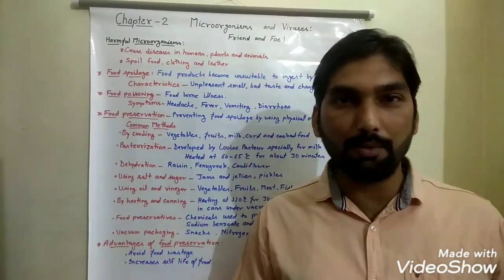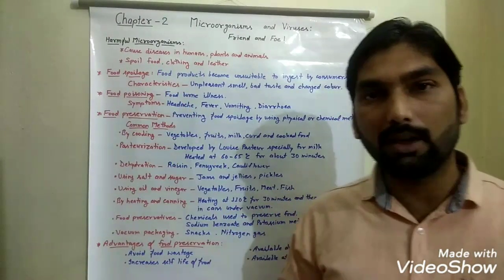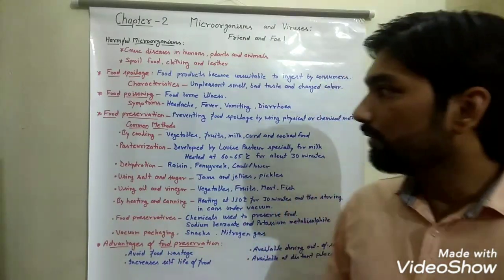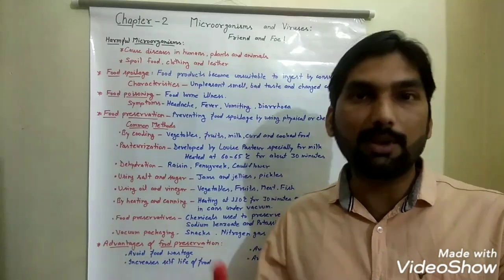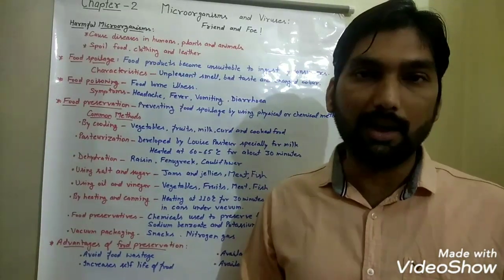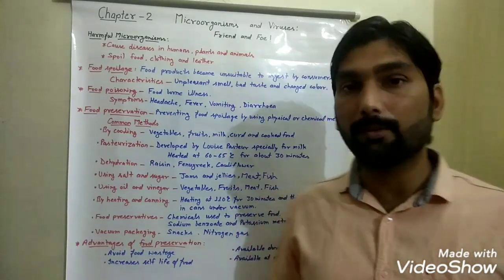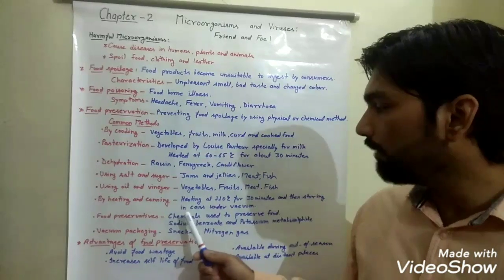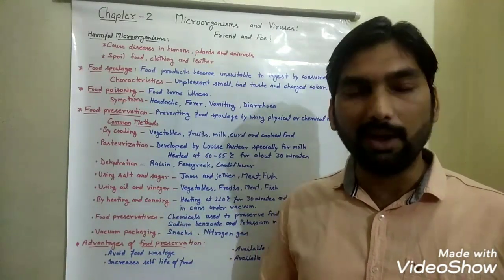Class 8 Science Chapter-2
Microorganisms and viruses (part 4)